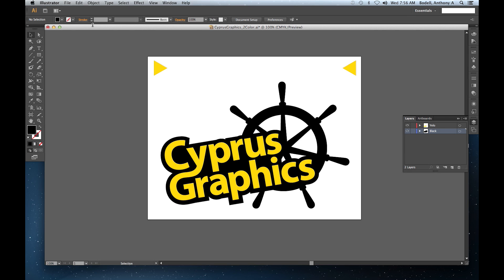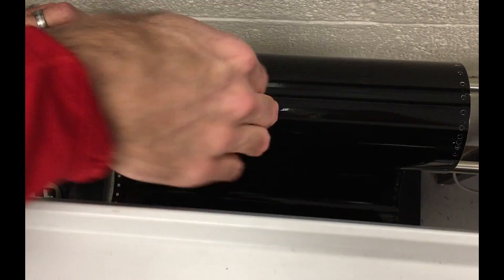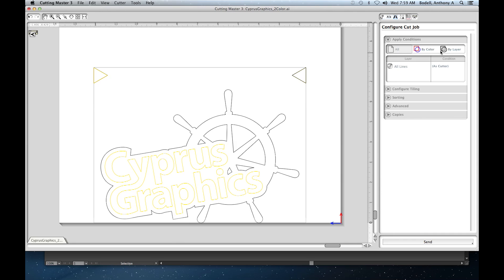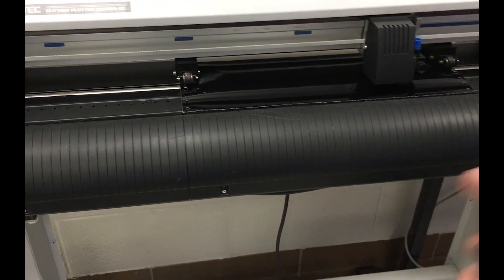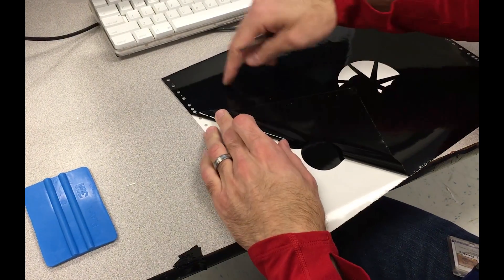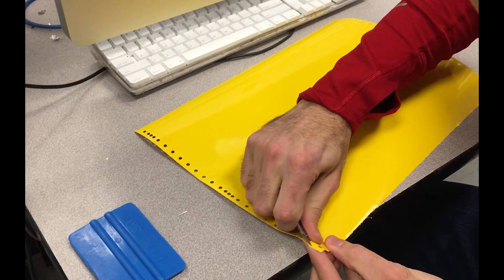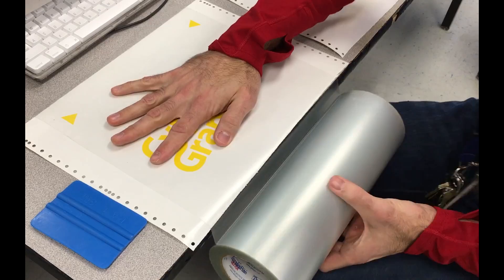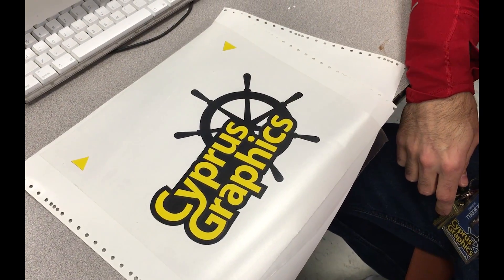2-Color Vinyl Sticker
A video demonstration using Adobe Illustrator and Graphtec CuttingMaster 3 for cutting a multi-color sticker.